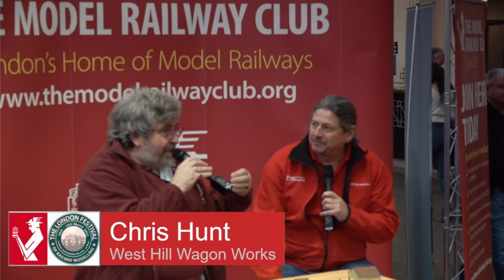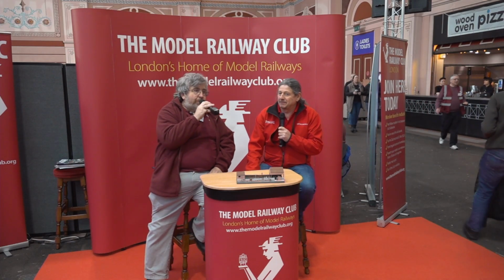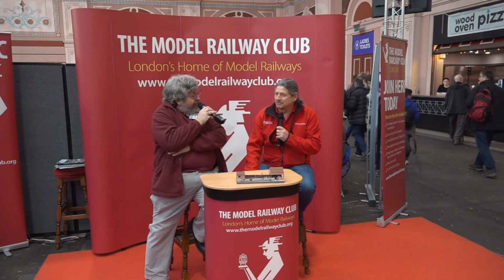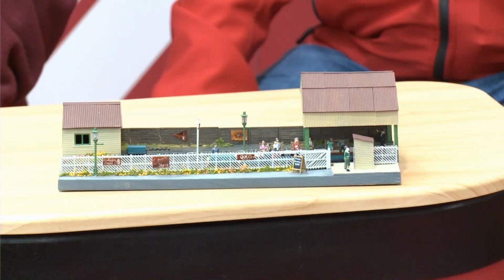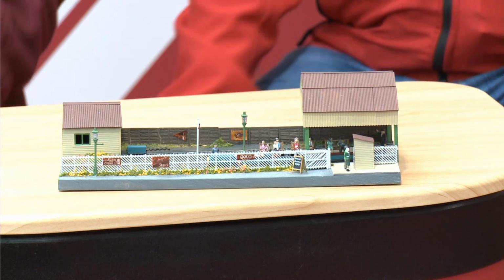West Hill Wagon Works - LFORM 2023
Chris Hunt talks coupling and the latest releases at the 2023 London Festival of Railway Modelling 19/3/23